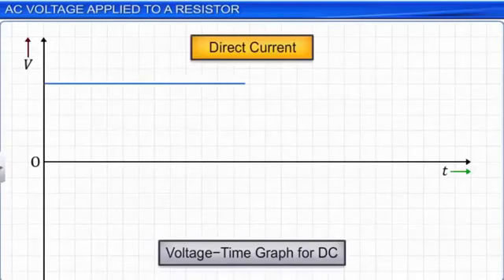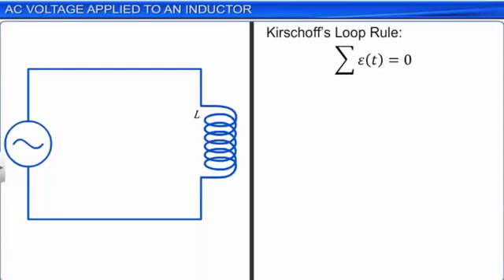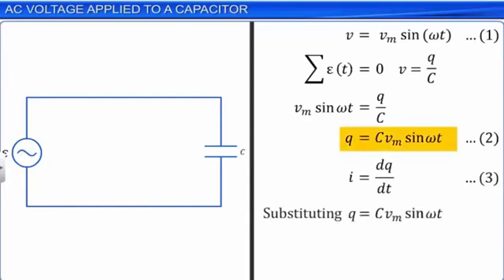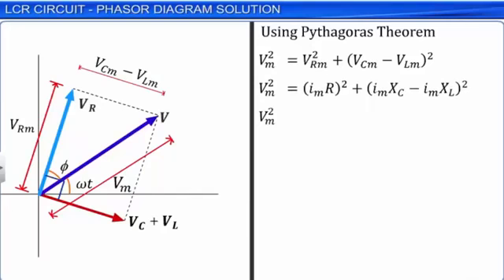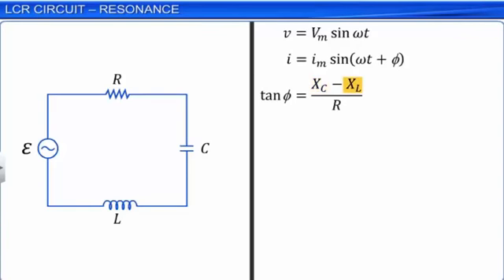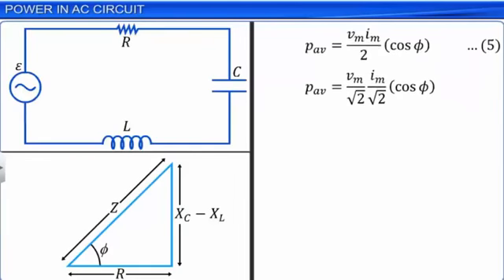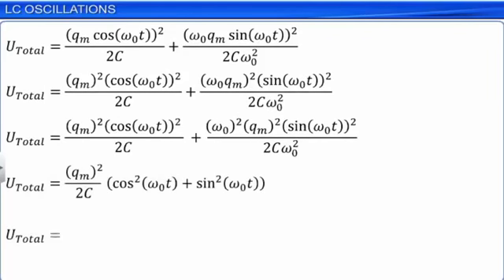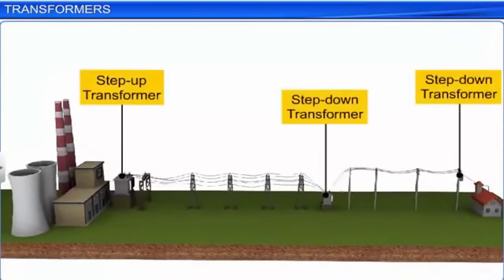ALTERNATING CURRENT -PHYSICS NCERT |MEDIC PREP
THIS IS NCERT VEDIO BECAUSE ALL QUESTION OF NEET IS FROM NCERT.